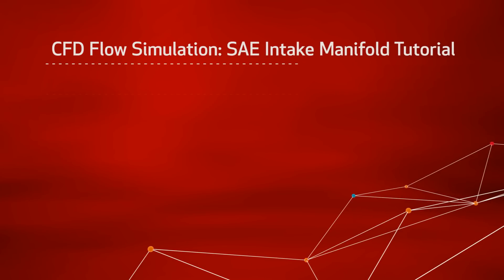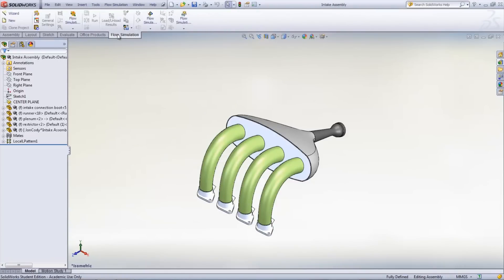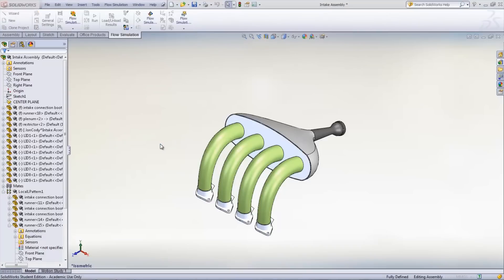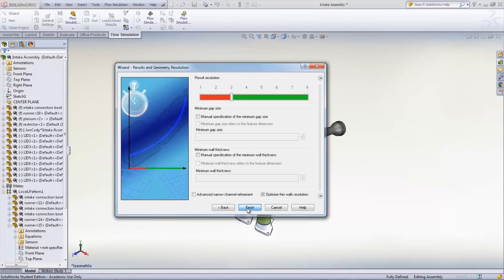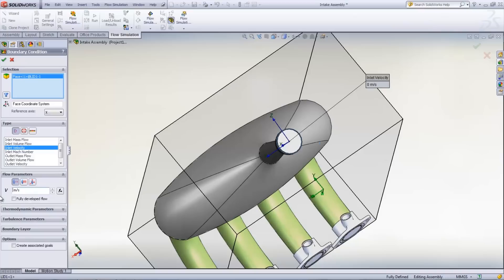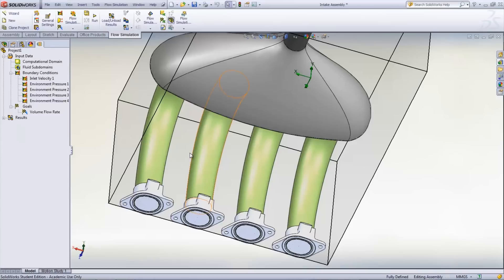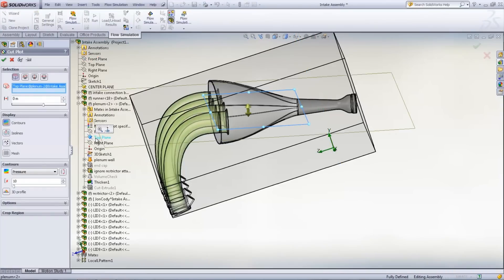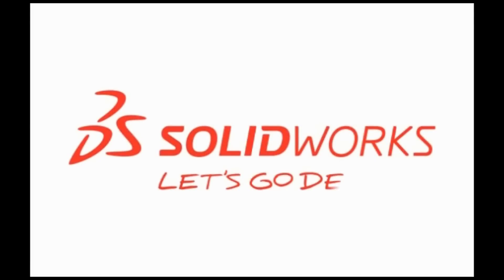SolidWorks Education SAE Intake Internal Flow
Tutorial using SolidWorks Flow Simulation to run a study on an intake manifold from the SolidWorks SAE Tutorials.  This video covers the setup and running of a flow analysis as well as viewing the results of the study.